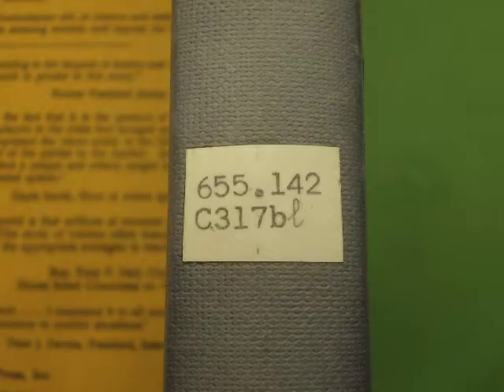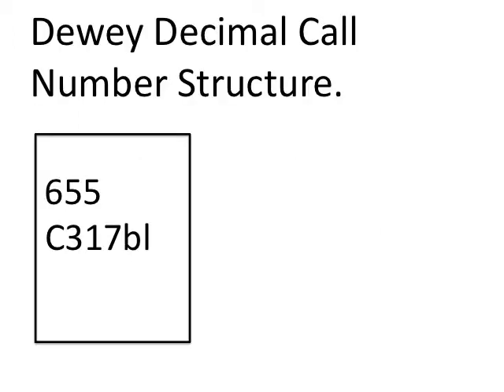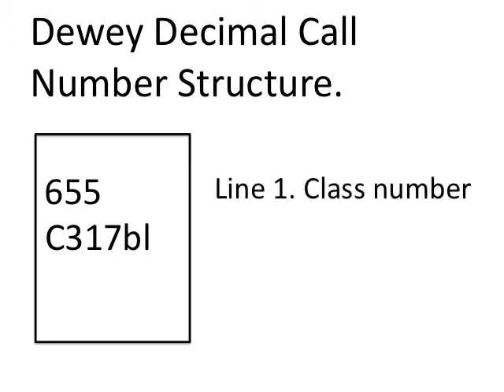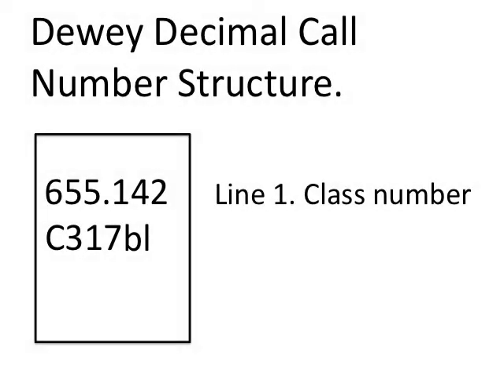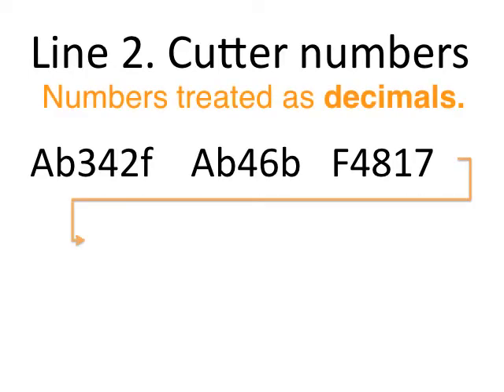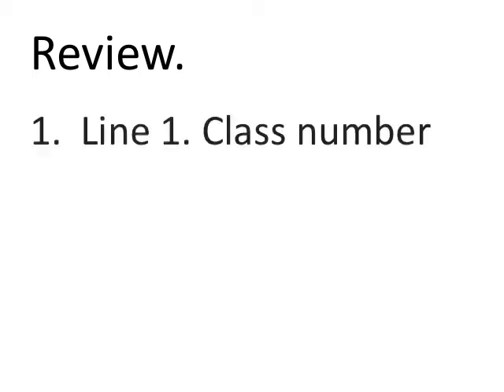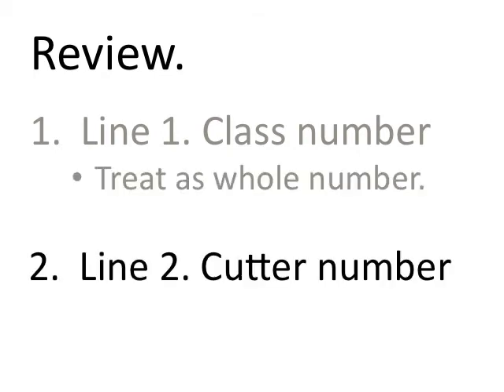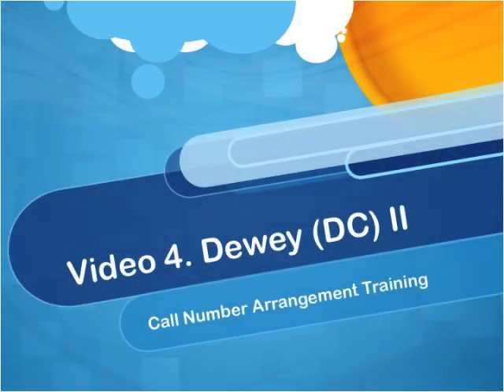3. Dewey (DC) I